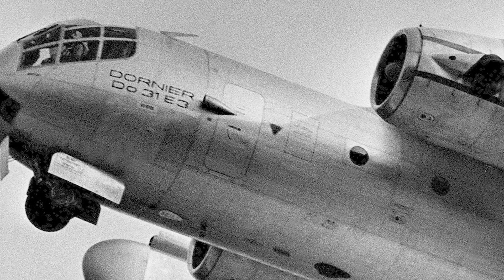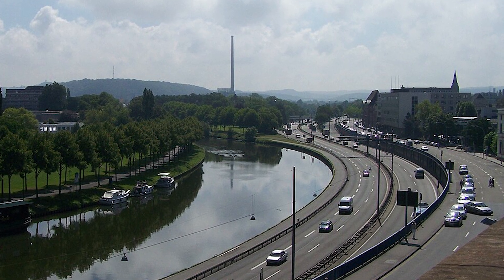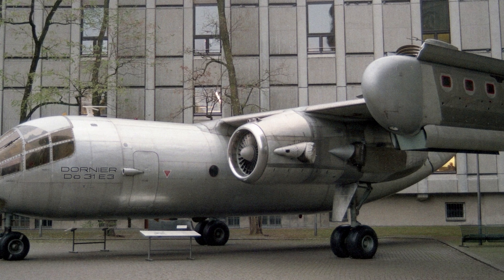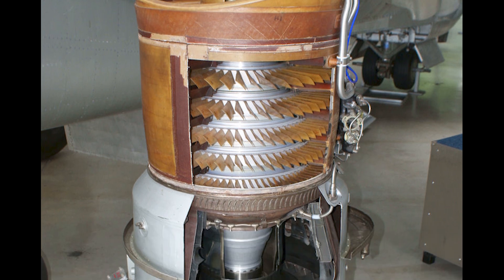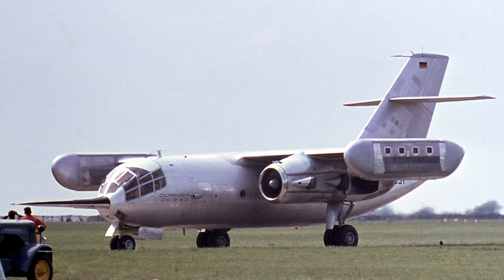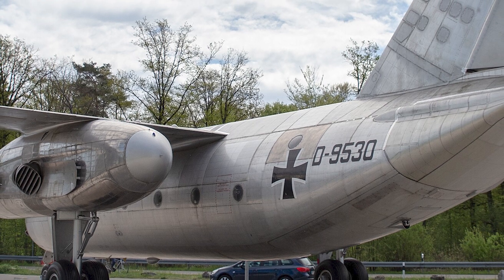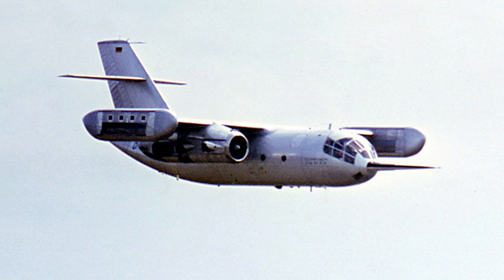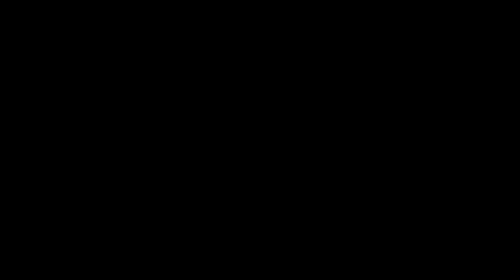The Jet VTOL Transport That Actually Flew (Then Disappeared)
Germany built a cargo plane with ten jet engines—and it could hover.

The Dornier Do 31 was the world’s first—and still only—jet-powered vertical takeoff and landing (VTOL) transport aircraft. Designed during the Cold War for dispersed operations, it flew like a Harrier on steroids… if the Harrier also carried your furniture.

Powered by two Pegasus jet engines and eight extra lift jets, the Do 31 could rise straight into the air and cruise like a conventional aircraft. It wowed crowds at the 1969 Paris Air Show, set world records, and proved that sci-fi flight was possible—even if it wasn’t practical.

So what happened? Why did the Do 31 vanish despite its success? Let’s dive into the fascinating—and loud—story of one of the wildest planes Germany ever built.

✈️ See the preserved Do 31 prototypes at:
Dornier Museum, Friedrichshafen – Do 31 E1
Deutsches Museum Flugwerft Schleissheim – Do 31 E3

Photo credits:
A Dornier Do 31 E3 VTOL (vertical take-off and landing) aircraft on display at Deutsches Museum in Munich in 1976, author-Michael Dolan
Dornier Do 31 VTOL aircraft in 1968, author-Ralf Manteufel
Dornier Do-31 E1, author-Clemens Vasters
Dornier Do 31 E1 at Dornier Museum, author-Bergfalke2
Dornier Do 31 E3 (D-9531) at Deutsches Museum, München (DE), 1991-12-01 - The André Gerwing Collection ID: 022804
Rolls-Royce RB162-4D Turbojet for Do-31 VFW-VAK-191B Upright DMFO 10June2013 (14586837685).jpg, author-Valder137
Saar-Autobahn, date-11July2011, author-Cornelius Kibelka